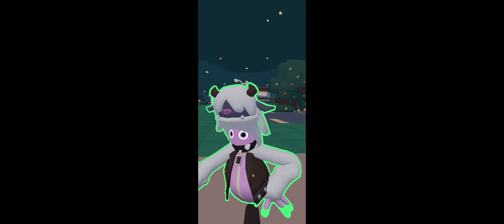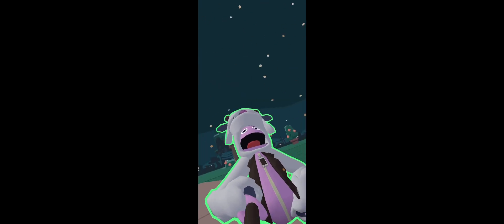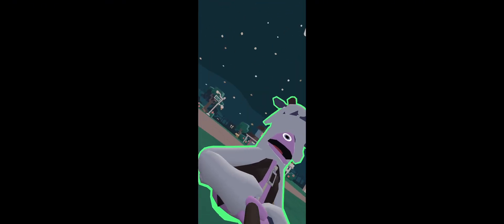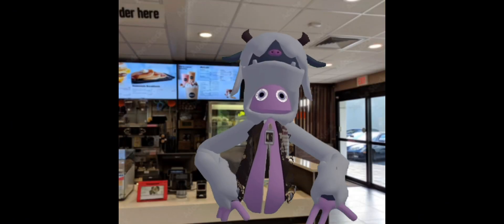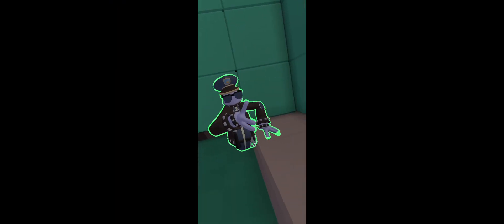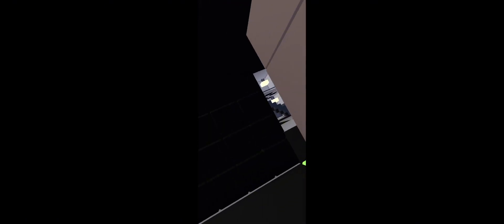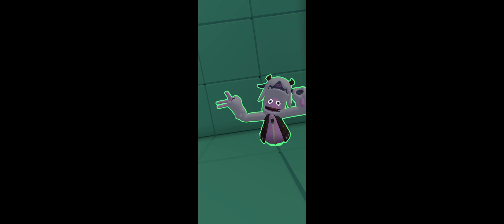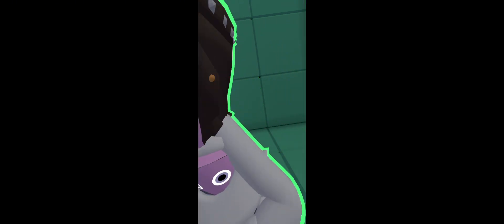MALL YEEP (My map+ studio)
Music is from @vladgluschenkomusic I think